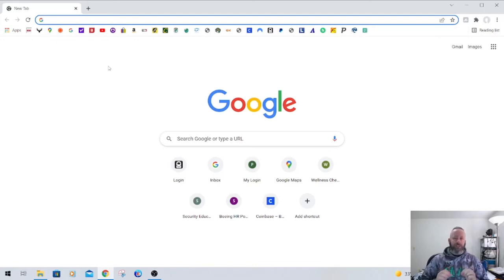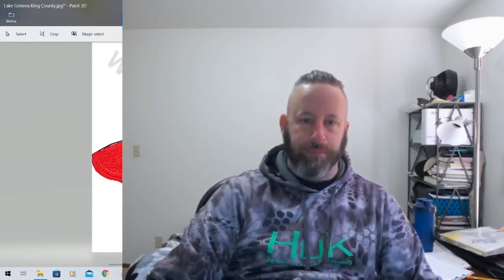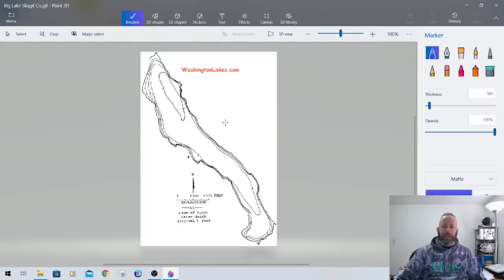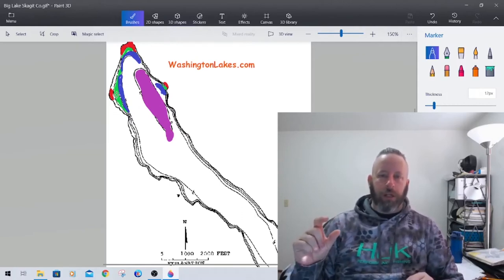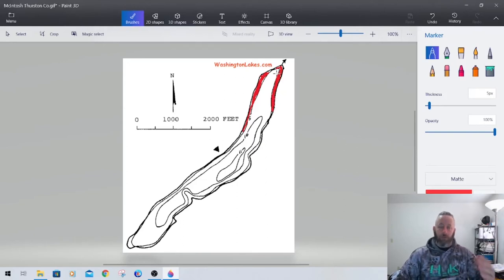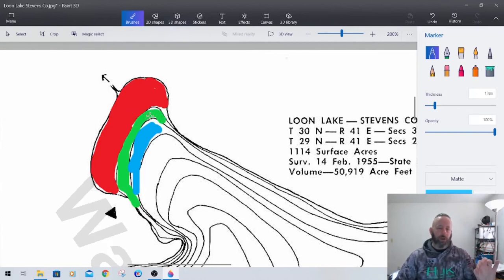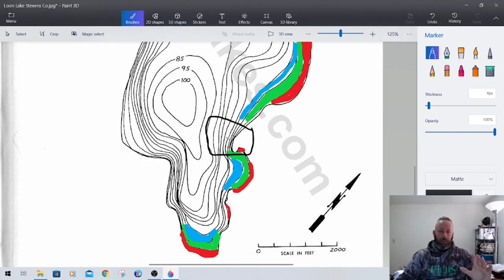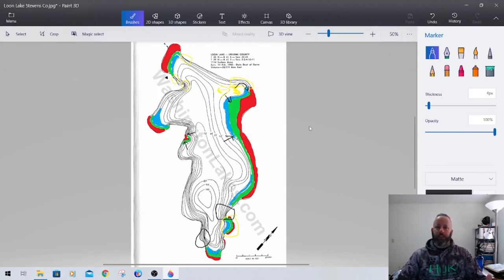From Your Phone or Computer!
Don't just plod along a lake fishing everything you see, keep your time and casting targeted to specific seasonal areas. Topo Time covers how to easily and quickly dissect any lake from your phone, laptop or home computer!